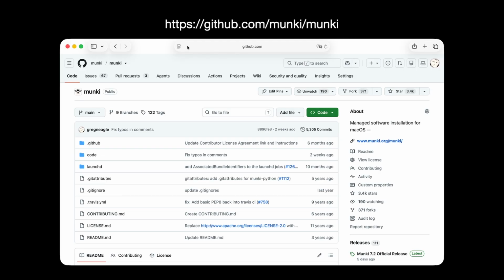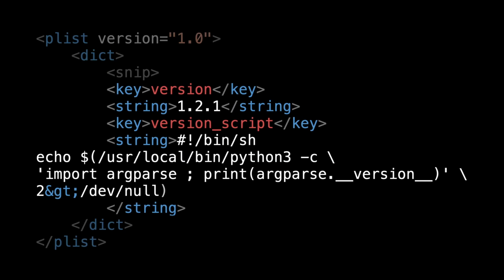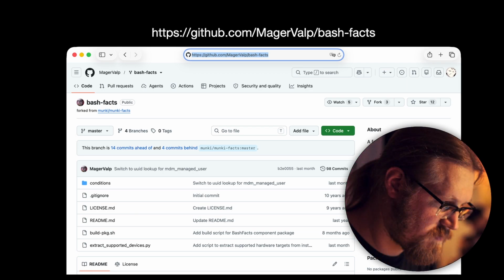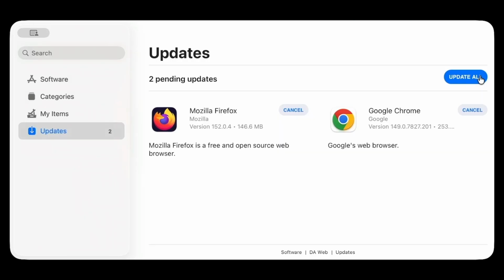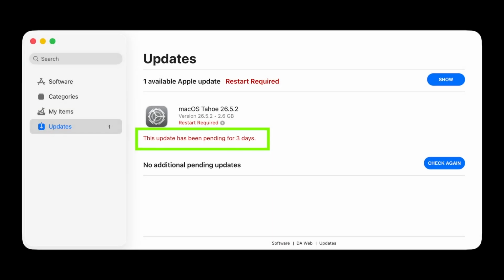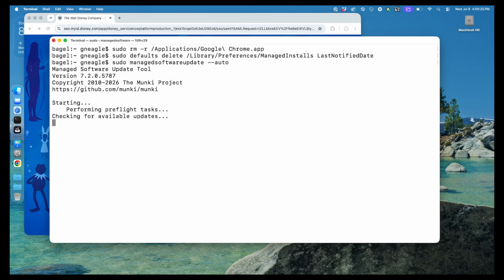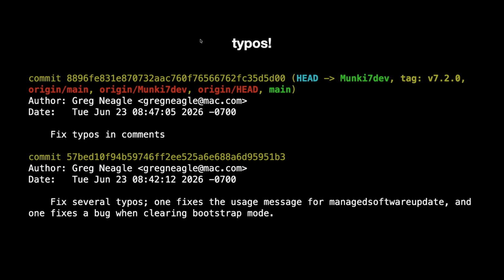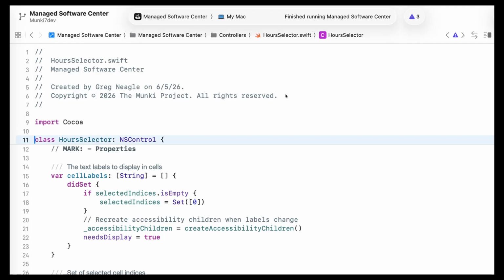What’s New in Munki – Greg Neagle